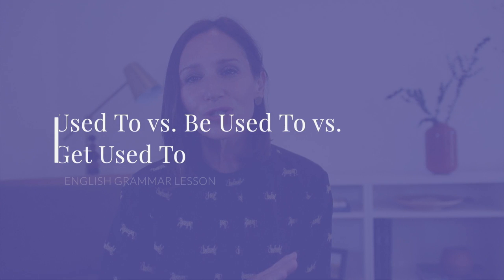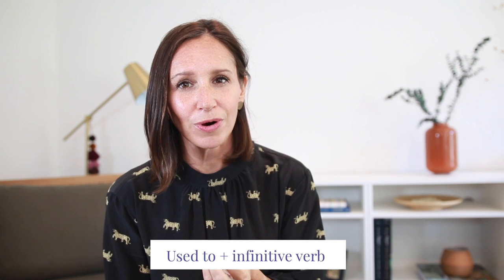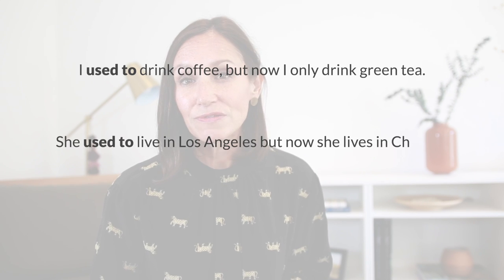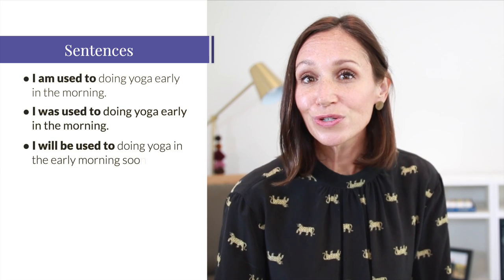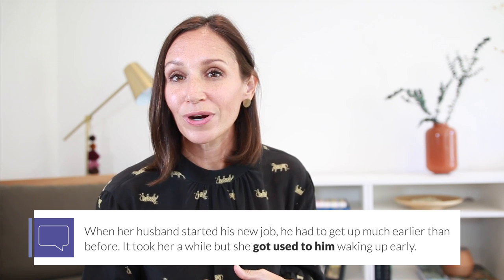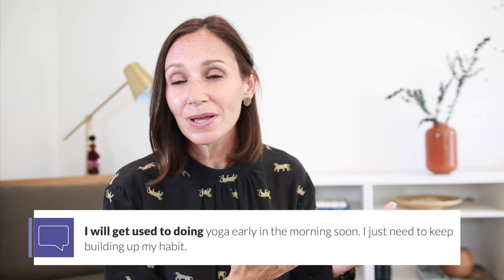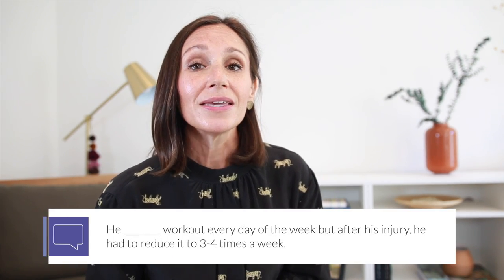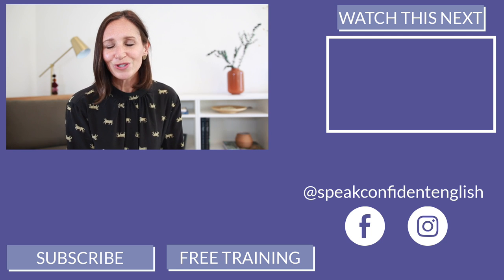Used To vs. Be Used To vs. Get Used To | English Grammar Lesson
Learn the precise differences between used to vs. be used to vs. get used to in this English grammar lesson with examples that are simple to remember.

In this Confident English lesson, you'll get clarity on the differences in
- meaning
- use
- structure
with used to, be used to, and get used to so you can use them correctly in your English conversations and in English writing.

After you watch the lesson, I have a quick quiz with used to vs. be/get used to.

00:00 - Intro to used to vs. be used to vs. get used to
01:42 - Meaning and structure of used to
03:19 - Two common questions about used to
06:55 - Be/get used to
10:26 - Quiz with used to, be used to, get used to

★ FREE FLUENCY & ENGLISH CONFIDENCE TRAINING

Get my free training “How to Say What You Want in English” ➜

Free Masterclass on How to Answer ‘Tell Me About Yourself’ in Job Interviews ➜

Confident Women Community ➜ Where women come together for connection, support, and growth on the English Confidence Journey.

Confident Job Interviews ➜ Support for Your English Job Interview - From Start to Finish

Join me for growth on your English confidence journey.

Hi, I’m Annemarie — an English teacher whose expertise is in spoken communication, confidence-building, and fluency. Everything I do at Speak Confident English is designed to help you get the confidence you want for your life and work in English. On my YouTube channel, I share weekly lessons with strategies, skills, and resources to help you:

● Have English conversations that are fun
● Communicate clearly without getting stuck
● Interview and get the job you want
● Share your opinions in a business meeting
● Make friends easily and start a conversation with anyone in English
● Go to the grocery store, order a coffee, and live in English, without stress
● Feel comfortable and confident with your voice in English